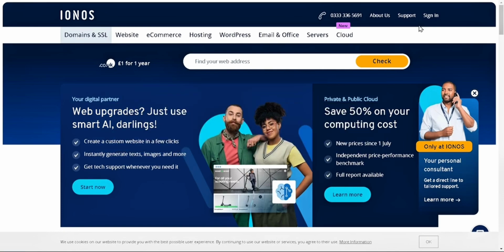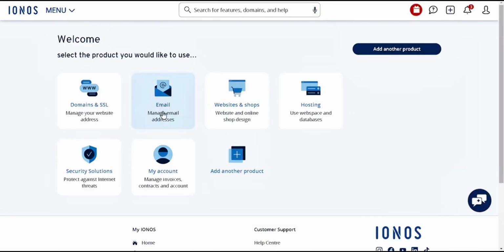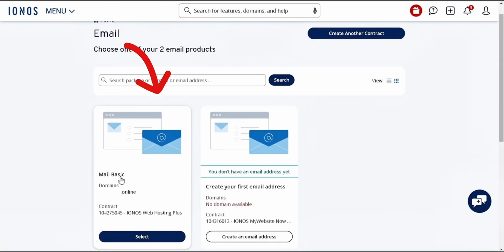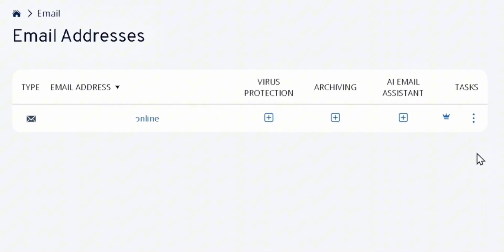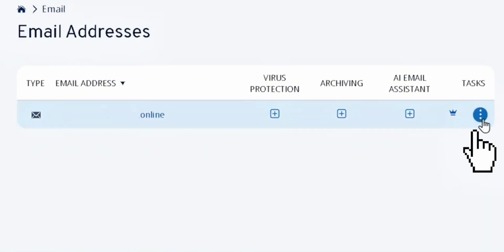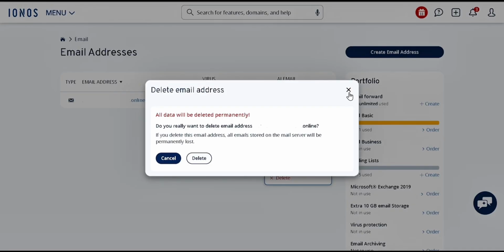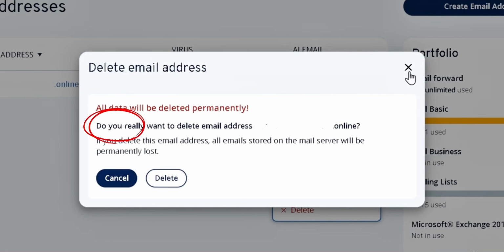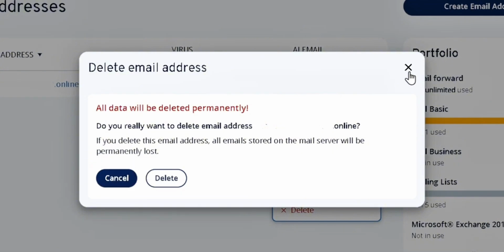How to Delete My Ionos Account 2025 (CORRECT WAY)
Want to permanently close your Ionos account? In this step-by-step guide, you'll learn how to delete your Ionos account safely and completely, including how to cancel active services, domains, and hosting plans.

We’ll walk you through the Ionos control panel, explain what happens after deletion, and show you how to avoid future charges.

🔹 Cancel services and subscriptions
🔹 Remove domains and hosting
🔹 Request full account deletion from Ionos support

Perfect for users who are switching providers or no longer need their Ionos services.